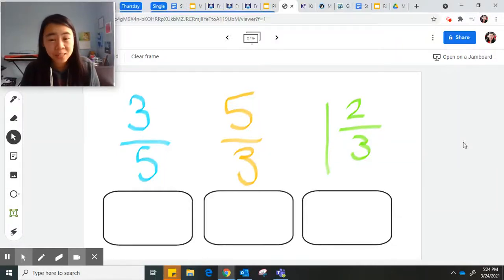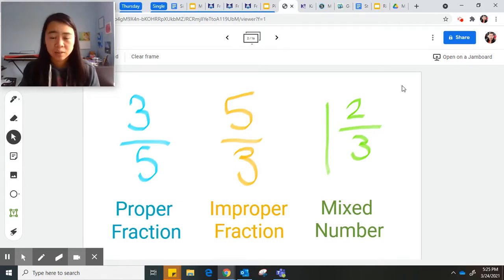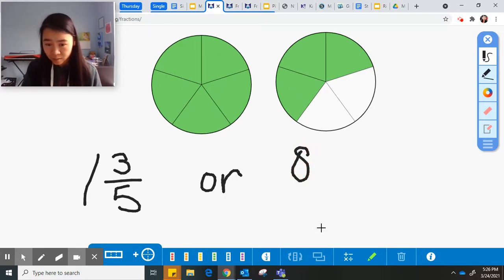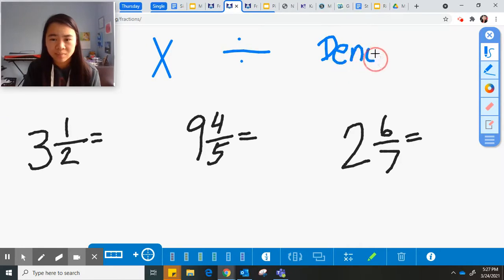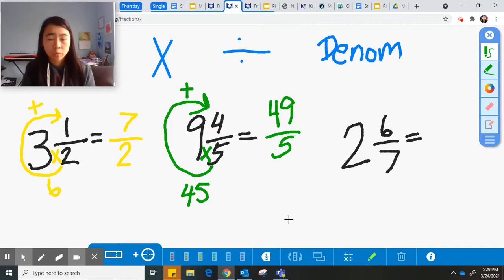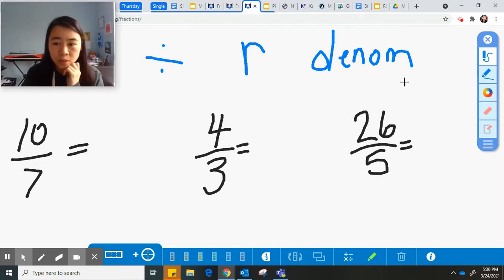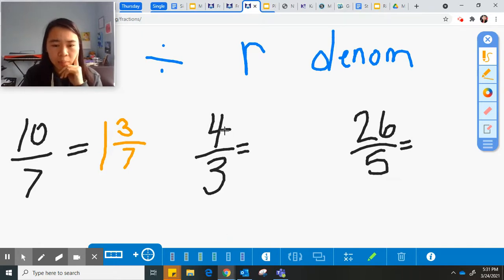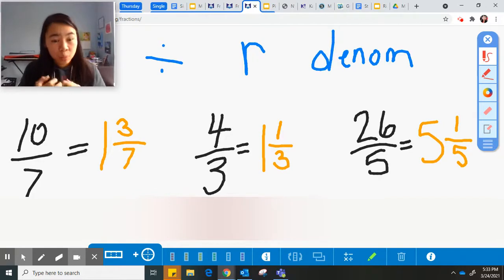Mixed Numbers and Improper Fractions